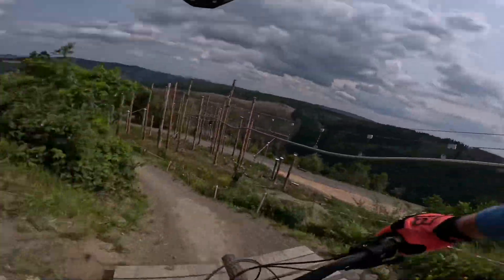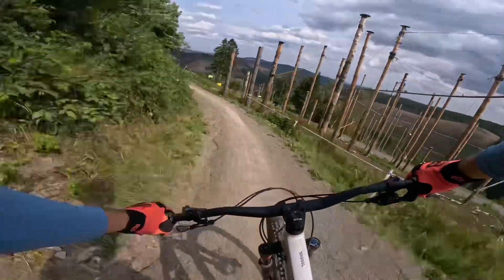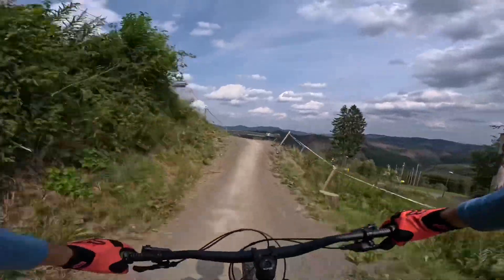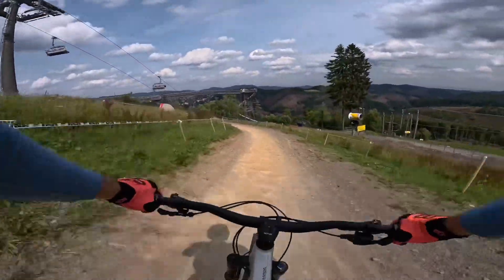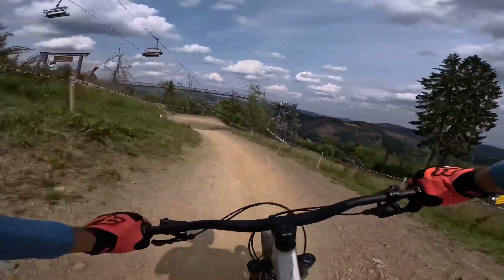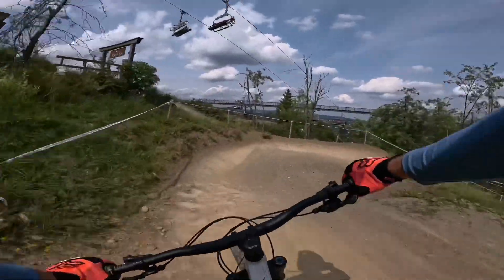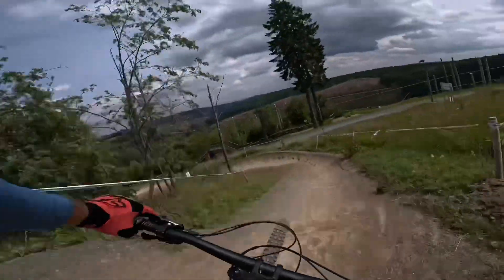Bikepark Winterberg - IXS Downhill (Black Diamond) | Canyon Torque AL | Stage Preview [4K]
Der Bikepark Winteberg ist laut Website der größte und vielseitigste Bikepark Deutschlands im Sauerland. Das ist in der Tat ein wirklich toller Bikepark im Norden Deutschlands zwischen Hannover und Dortmund, in dem Mountainbike-Spaß garantiert ist. Die Strecken sind Enduro, Jumplines, Flow Trials und so weiter. Hier ist für jeden Mountainbiker etwas dabei – ob Anfänger oder erfahrener Mountainbiker, hier ist für jeden etwas dabei. Die Wege sind sehr unterschiedlich und einige sind sehr präpariert, während andere eher natürliche Wege mit vielen Wurzeln und Steinen sind.

In diesem Mountainbike-Video vom Bikepark Winterberg fahre ich ein 29" Canyon Torque AL5 Größe XL mit Rockshox ZEB Select-Gabel und Rockshox Deluxe Ultimate Coil-Dämpfer auf Maxxis Aggesai-Reifen vorne und Maxxis Minion DHR II hinten.

Dieses Downhill-Mountainbike-Video stammt von der IXS-Downhill Strecken im Bikepark Winterberg im schwarzen Schwierigkeitsgrad. Es verfügt über viele Features wie große Drops, Rockgardens, Brücken und sogar Gap Jumps.

Das Video wurde mit einer GoPro Hero 11 Mini mit Brusthalterung auf meinem Fox Raceframe aufgenommen.

Bikepark Winteberg is the biggest and most versatiles bikepark in Germany located in Sauerland according to their website. This is indeed a really fantastic bikepark in northern Germany between Hannover and Dortmund, and is guaranteed fun mountain biking. The trails are enduro, jump lines, flow trials and so on. There is something for every mountain biker here - whether you are a beginner mountain biker or very experience, there is something for you. The trails vary a lot and some are very groomed, while others are more natural trails with lots of roots and rocks.

In this mountain biking video from Bikepark Winterberg I am riding a 29" Canyon Torque AL5 size XL with Rockshox ZEB Select fork and Rockshox Deluxe Ultimate Coil shock on Maxxis Aggesai tires front and Maxxis Minion DHR II on the rear.

This downhill mountain biking video is from the IXS Downhill stage in Bikepark Winterberg is black difficulty. It has a lot of features such as big drops, rockgardens, bridges and even gap jumps.

The video is shot with a GoPro Hero 11 Mini with chest mount on my Fox Raceframe.